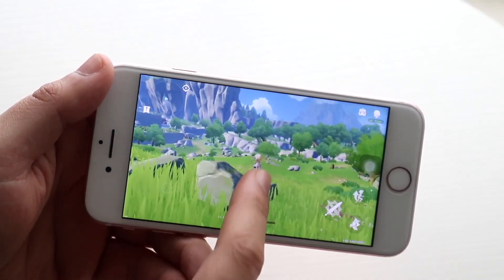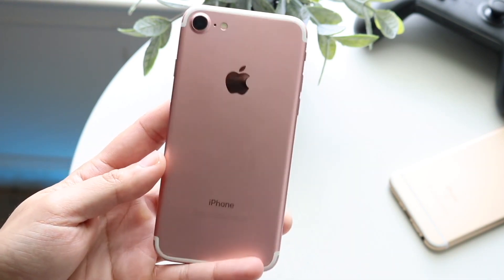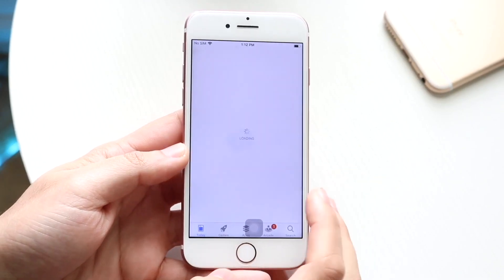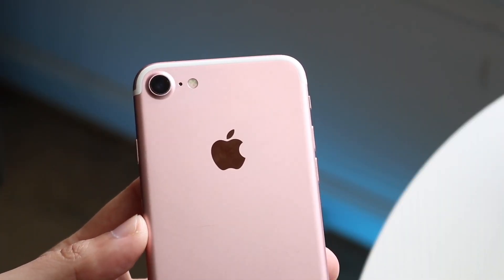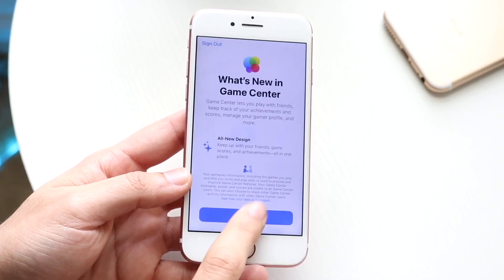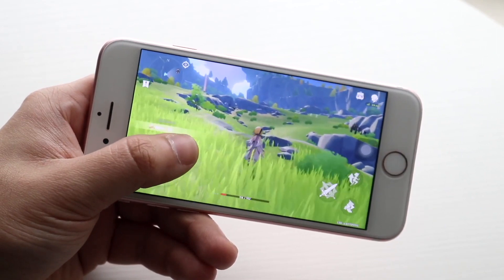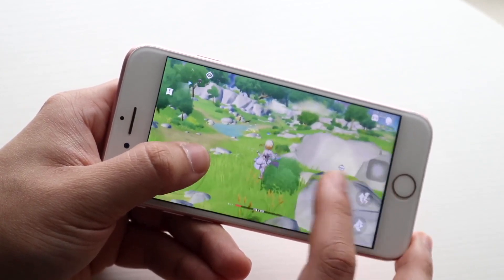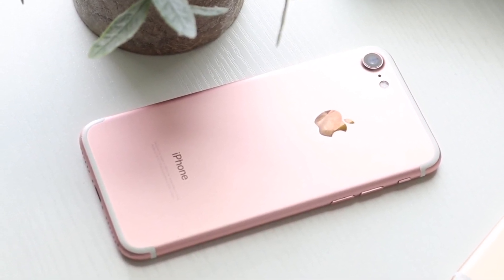iPhone 7 In 2023! (Still Worth It?) (Review)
Let's take a look at the iPhone 7 In 2023! (Still Worth It?) (Review)